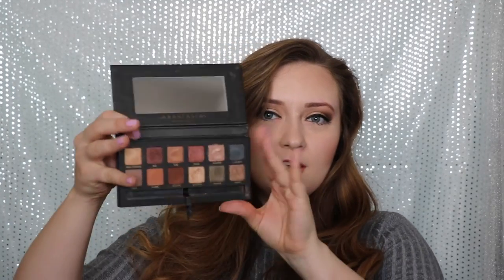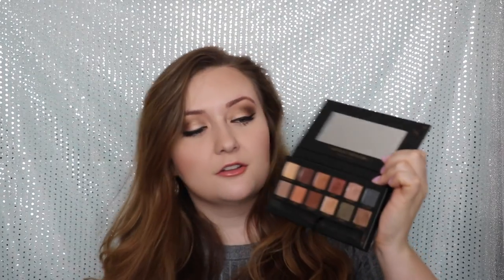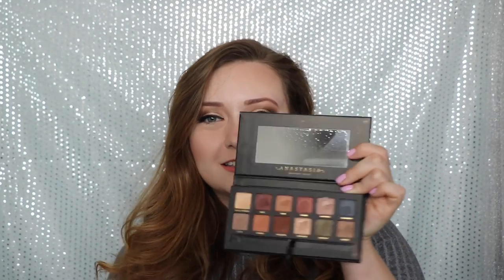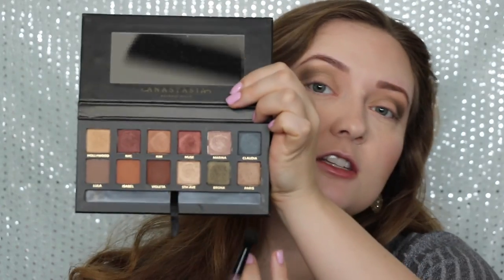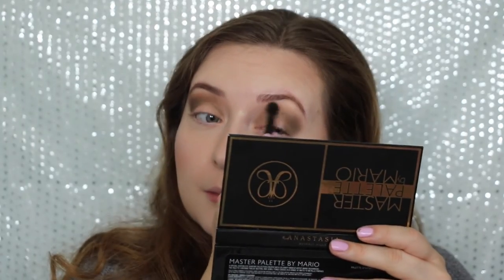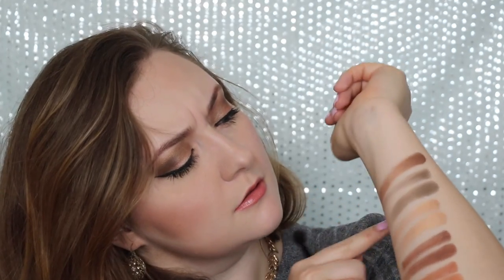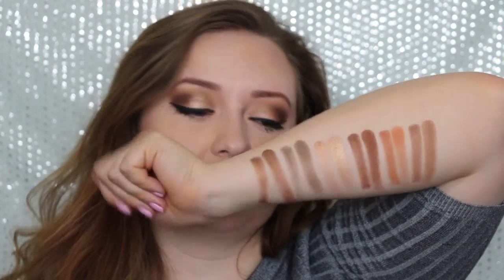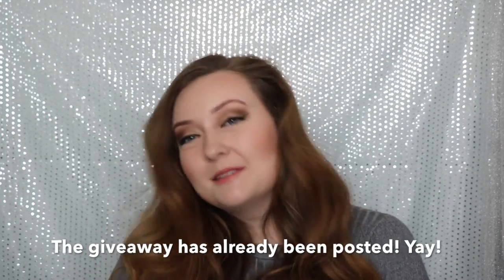ABH MASTER BY MARIO | Review & Swatches & Tutorial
Today I am sharing a makeup tutorial, review, and swatches of the brand new Master by Mario palette by Anastasia Beverly Hills. Last week I went a little crazy and purchased both of the ABH palettes, and so far no regrets! This palette is super pigmented, hope you enjoy the video and thank you for all of your support xoxo

Tutorial: 3:09
Swatches: 8:13

On my lips: Charlotte Tilbury Bitch Perfect
Foundation: Charlotte Tilbury Magic Foundation